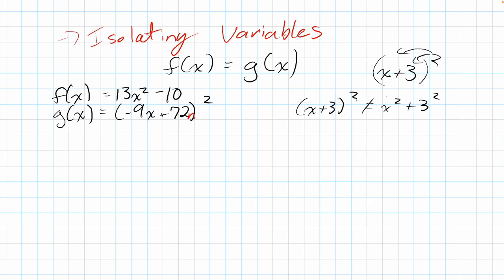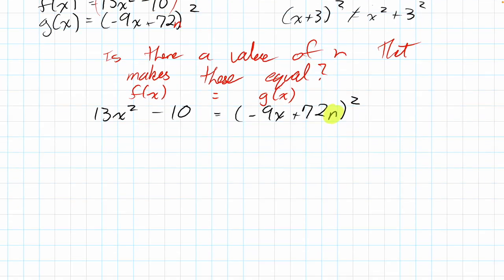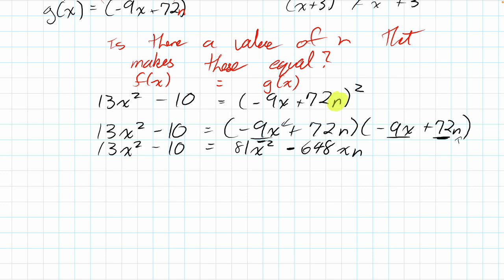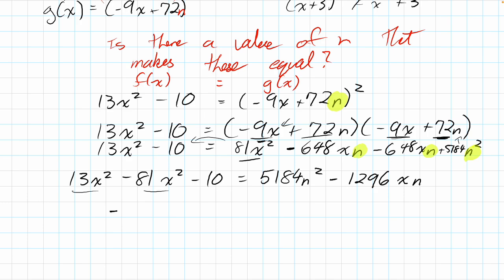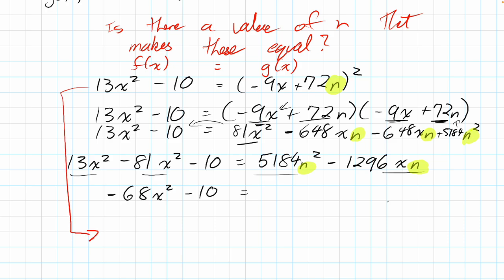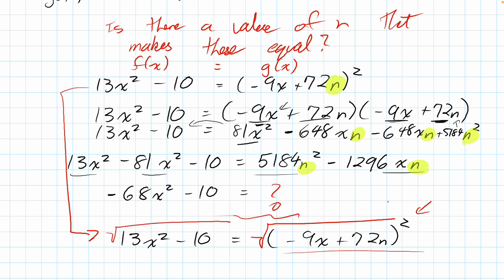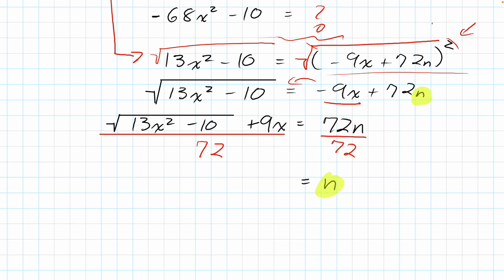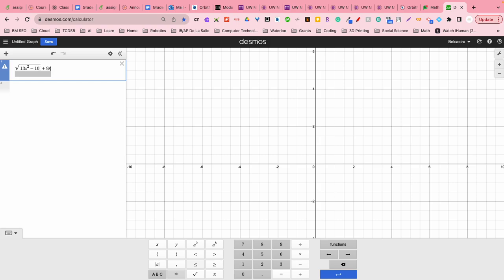How to Learn Isolating Variables Difficult